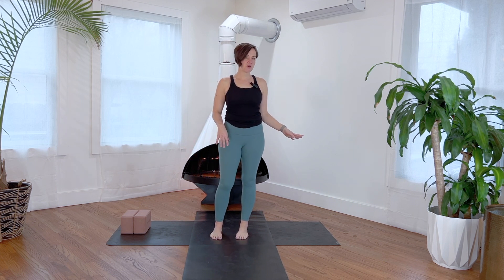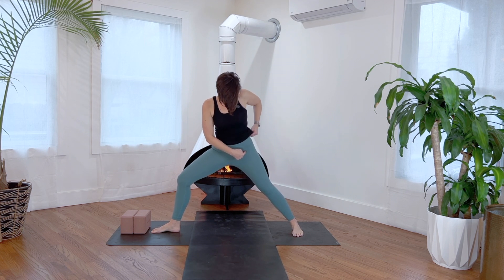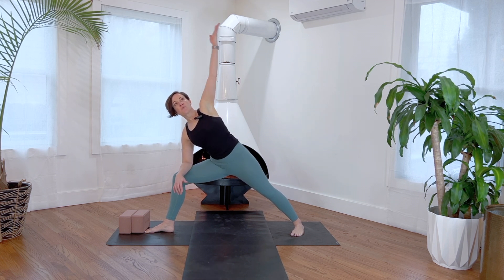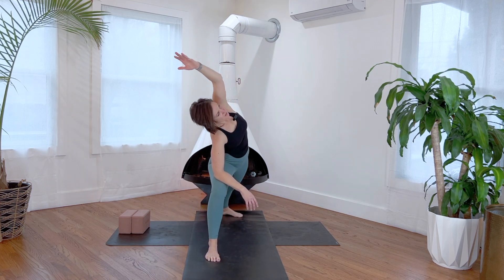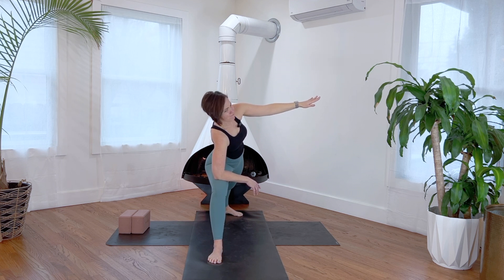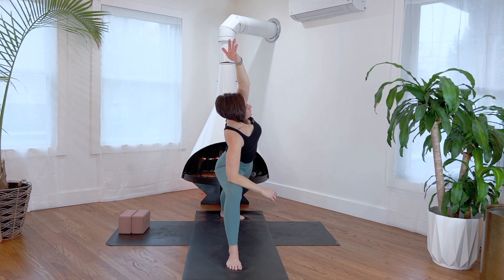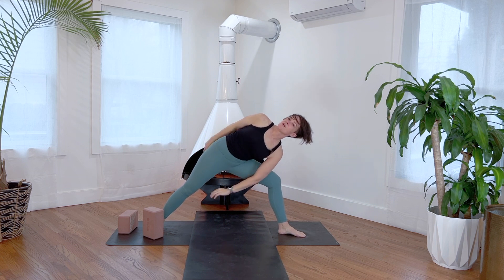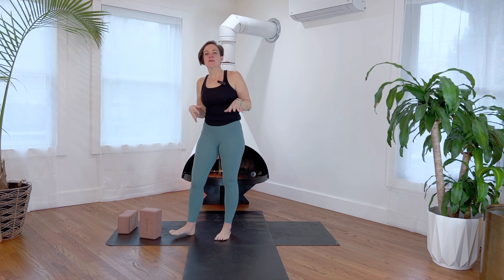Extended Side Angle Tutorial - Utthita Parsvakonasana, How to do Side Angle that fits YOUR body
How do you do an Extended Side Angle? Or as it is called in Sanskrit, Utthita Parsvakonasa?

Before starting here, check in with the Warrior 2 video to get a better understanding of foot and hip placement. I have lots of feelings about mindfulness concerning where your pelvis goes...

Extended side angle builds off of the integrity of your Warrior 2. As always, there are many ways to do this posture, lean in to see what makes sense for you.